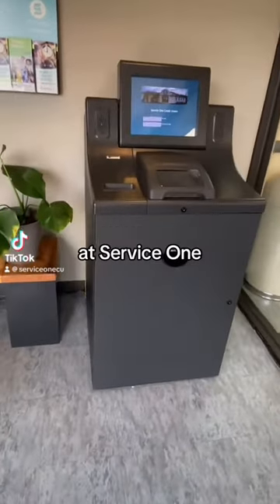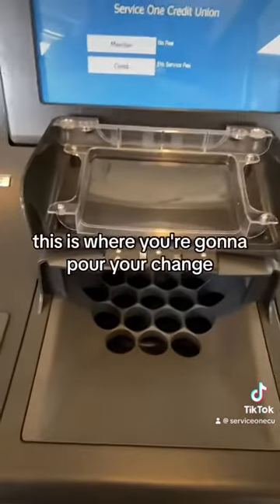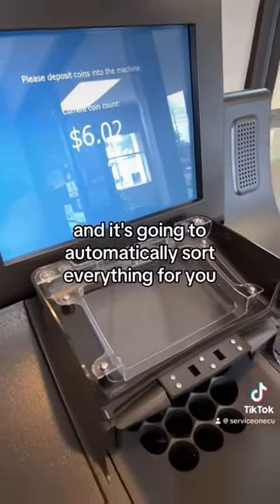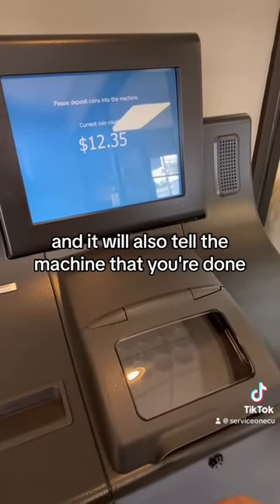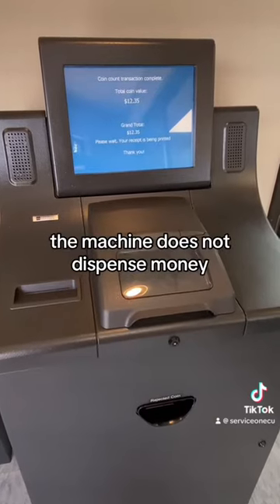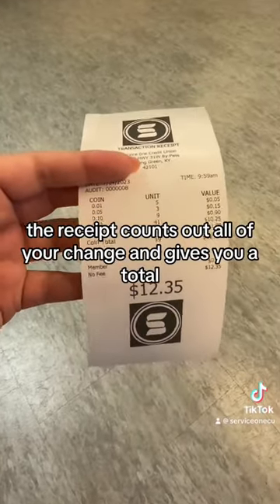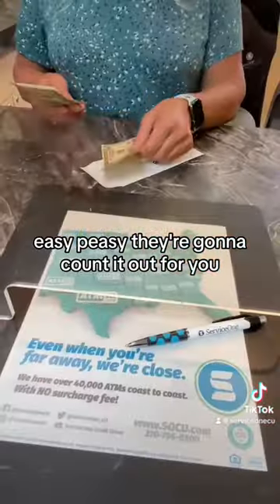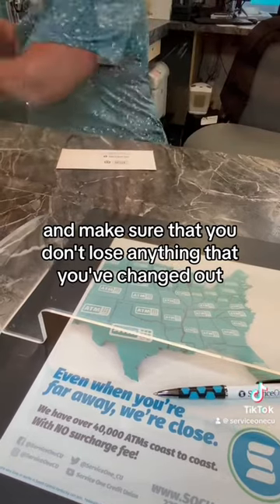How to use our Coin Machine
Our Bypass location has a new coin machine FREE for members to use! We will show you how to use it with this video.